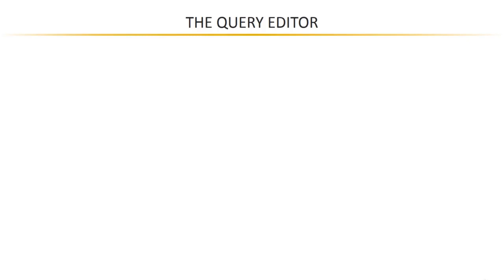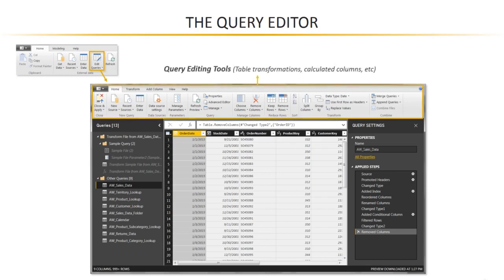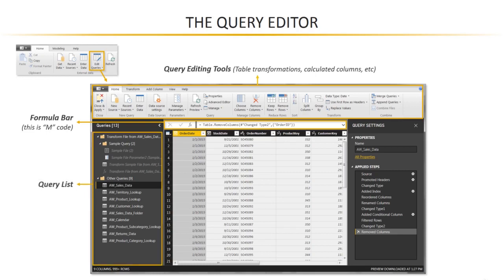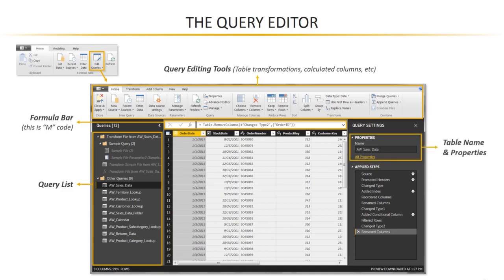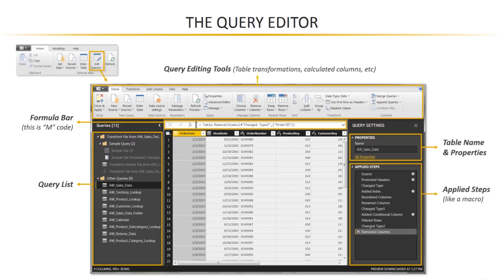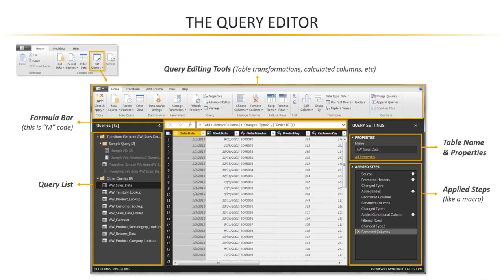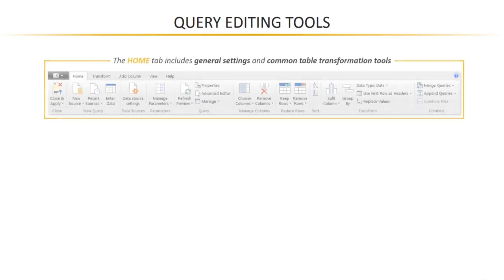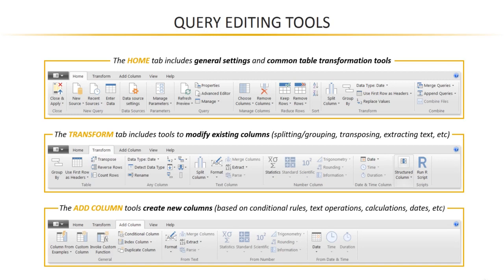3.2 The Power BI Query Editor (aka Power Query) | Connecting & Shaping Data | Learn Power BI 2022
3. Connecting & Shaping Data with Power BI Desktop
3.2 The Power BI Query Editor (aka Power Query)